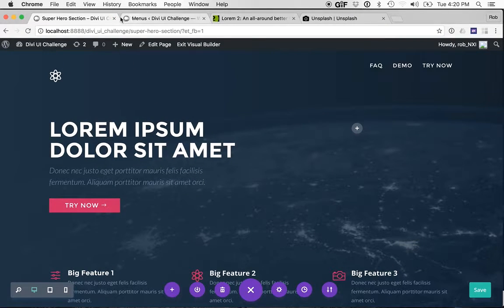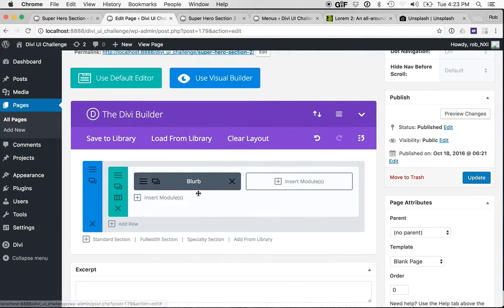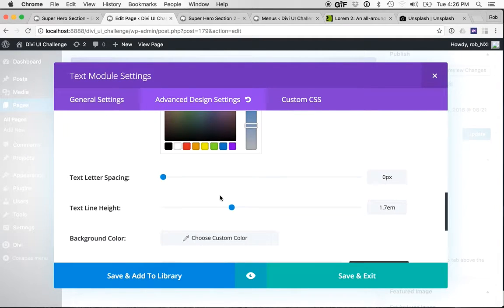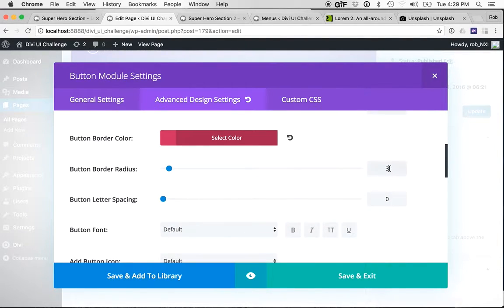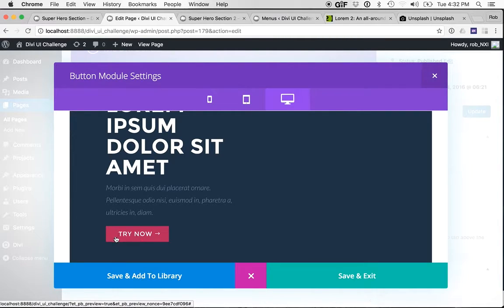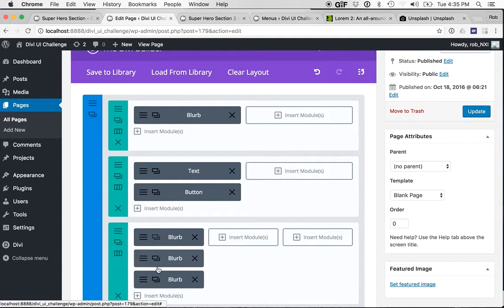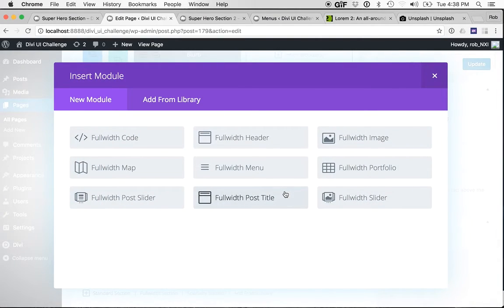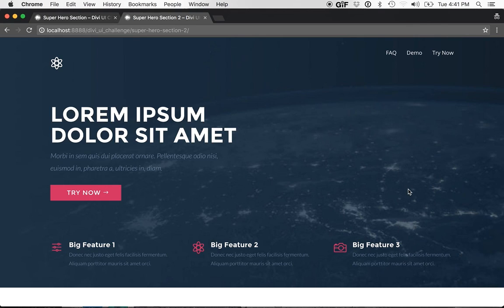Divi UI Challenge # 3 - Hero Section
This week we design, build and walk-you-through the build of hero section that includes 3 x blurbs and an overlayed menu. As normal, this is pulled together with the standard Divi builder settings with some minor CSS tweaks.